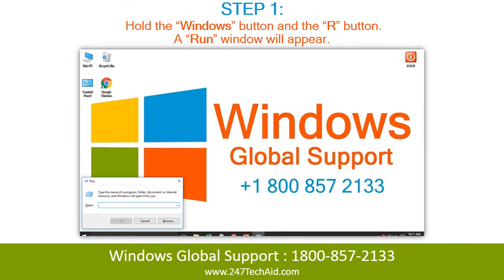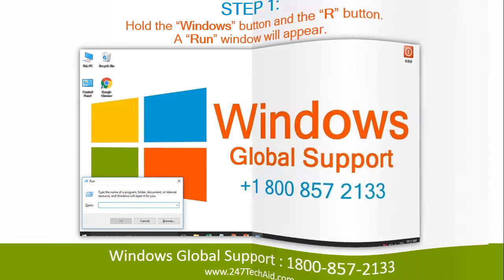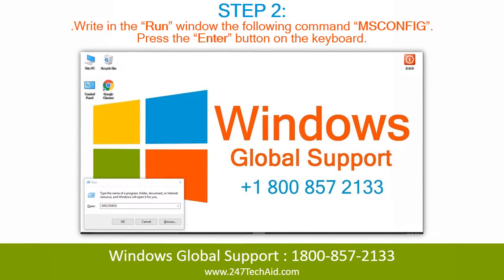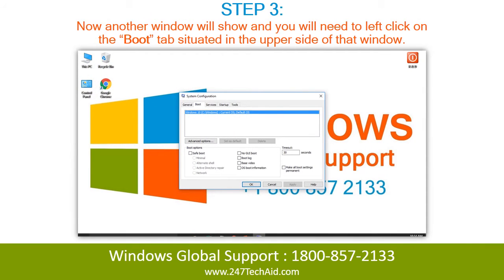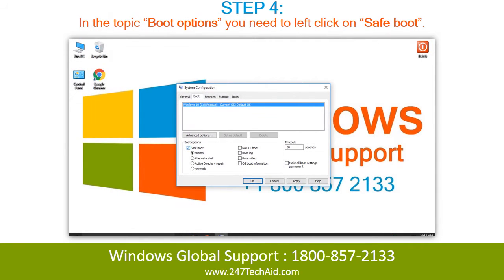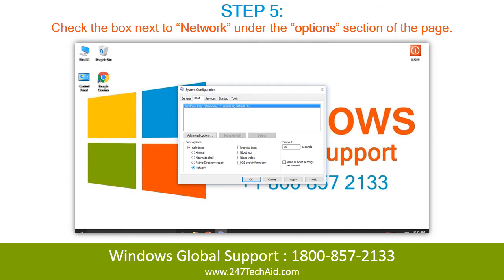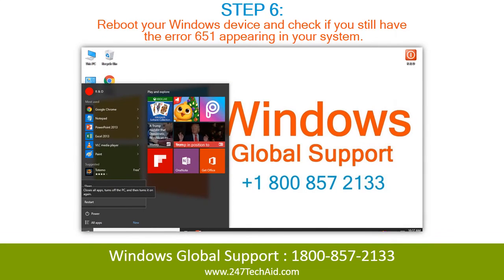Connection Failed with Error 651 in Windows 10 - Support for Windows Computers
In this video, we will teach you 'Connection Failed with Error 651 in Windows 10'